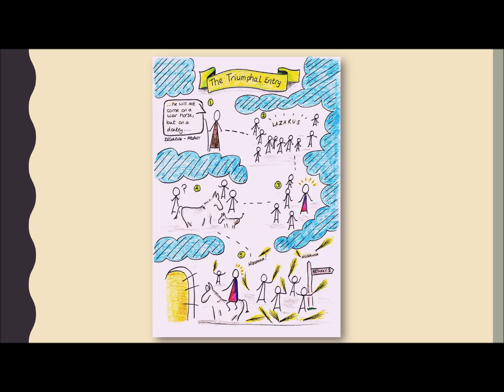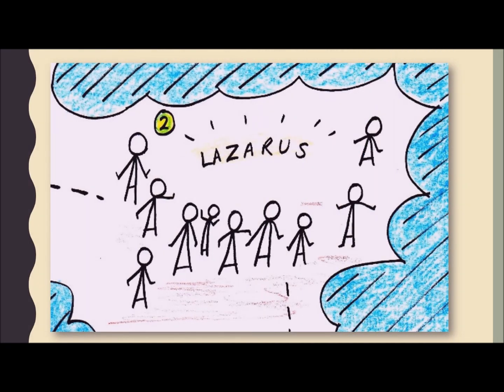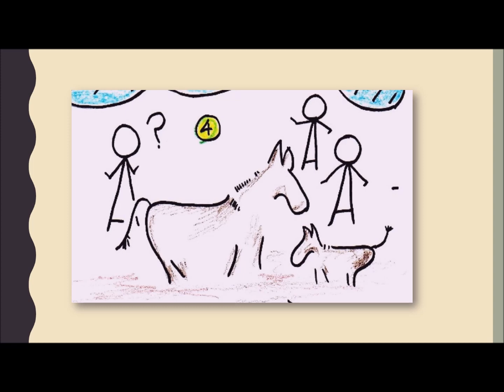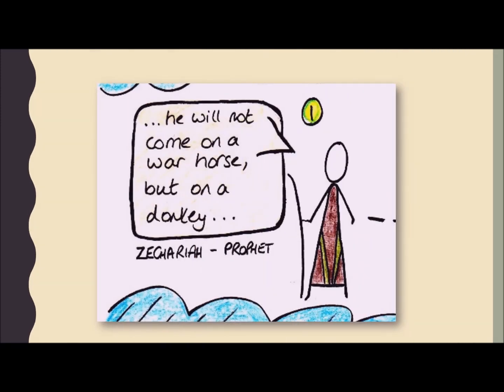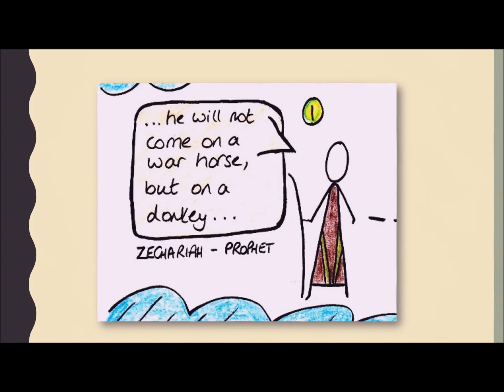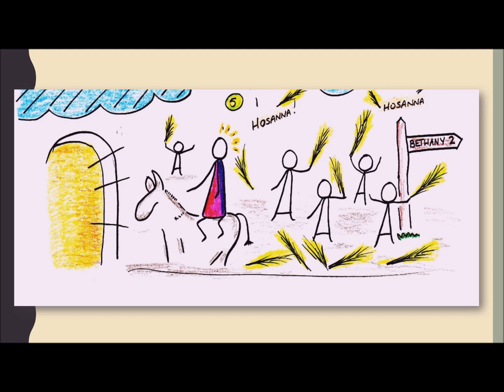Palm Sunday - Triumphal Entry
A short video of the story of Jesus' triumphal entry into Jerusalem on Palm Sunday. Hand drawn figures with voice-over help tell the story. Watch out for more in the series as Holy Week unfolds